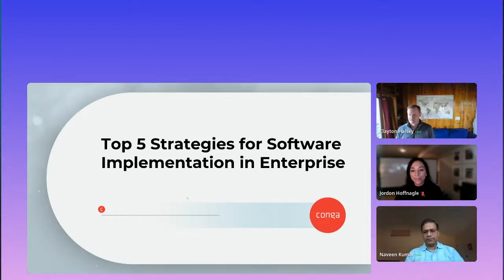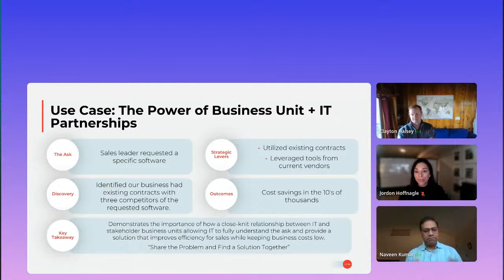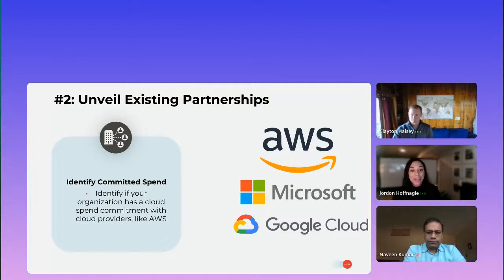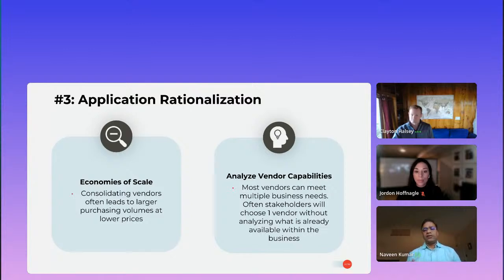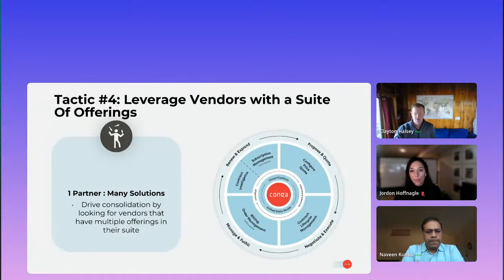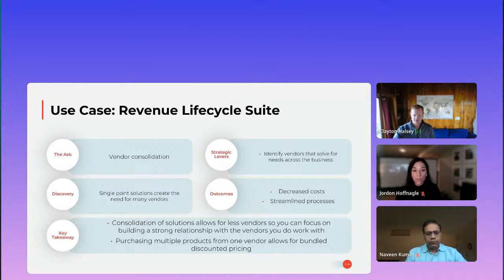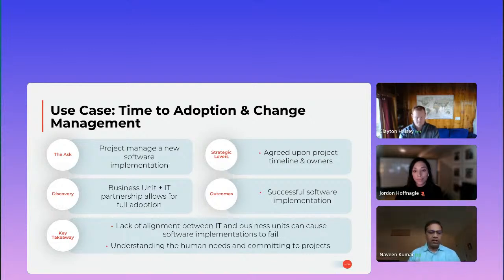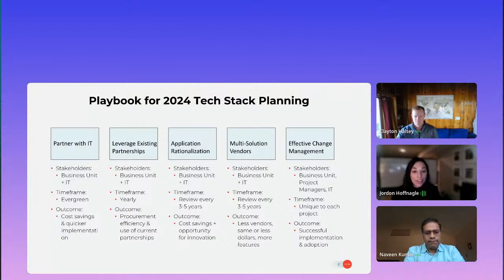5 Top Strategies for Software Implementation in Enterprise, powered by Conga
How to work with your IT department to get the software your business needs? As we’re planning 2024 tech stack, getting the right software to fuel your business growth doesn’t need to feel like an IT battlefield. Instead, make sure you’ve got the right plan and strategies to implement new tools smoothly and in a timely manner.

Key takeaways:

How to work with IT to get your ideal tech stack up and running in no time
What are the top 5 strategies / 5 key challenges of software implementation in enterprise
Playbook for 2024 tech stack planning